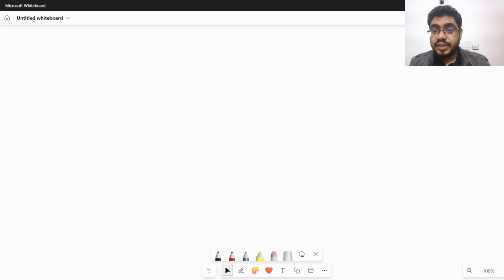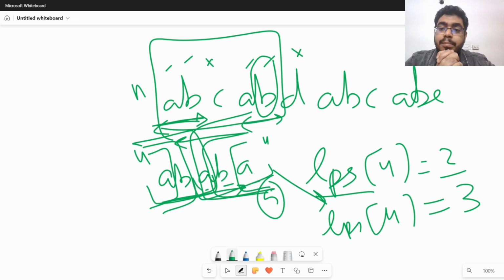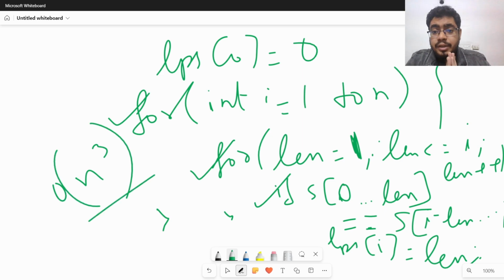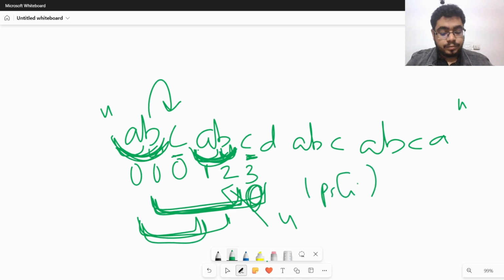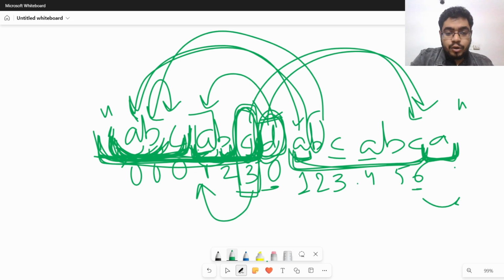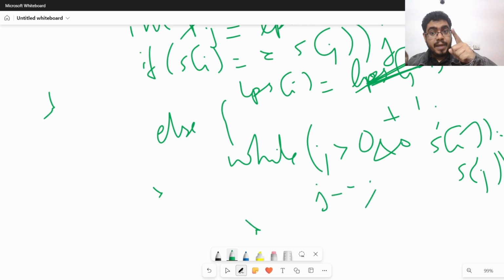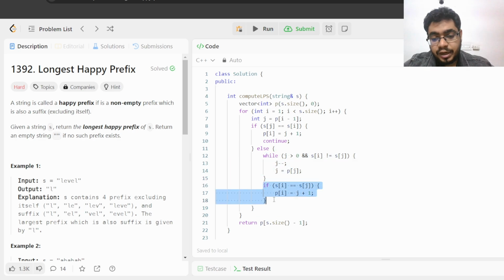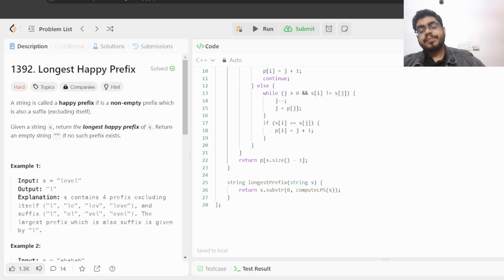KMP Algorithm - Longest Happy Prefix | Covering ALL DSA Patterns in Coding Interviews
In our quest to cover up all different coding patterns for interviews, we have landed on KMP or Knuth Morris Pratt Algorithm. It is a complicated string matching algorithm to understand but has good application.

With this, we have completed 2 different string matching algos - Z and KMP. We are left with Rabin Karp

00:00-5:15 Introduction to KMP and LPS Array
5:16-8:14 Brute Force O(n^3) for LPS Computation
8:14-9:17 Using LPS for String Matching
9:18-12:07 Optimising LPS Computation to O(N) - Upper Bound for lps[I]
12:08-16:06 Optimising LPS Computation to O(N) - Using Past lps values
16:07-20:14 Pseudo - Code for this optimised code
20:15-23:43 Longest Happy Prefix
23:44-25:50 How is this O(N)?
25:51-26:56 Concluding Remarks